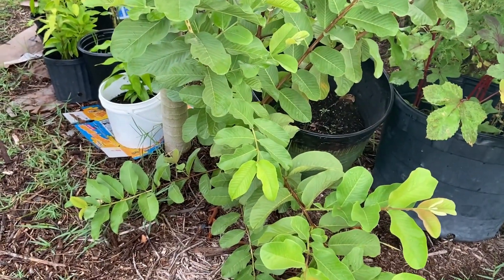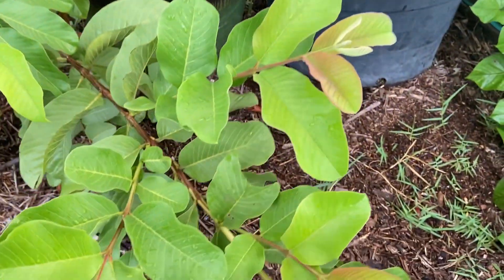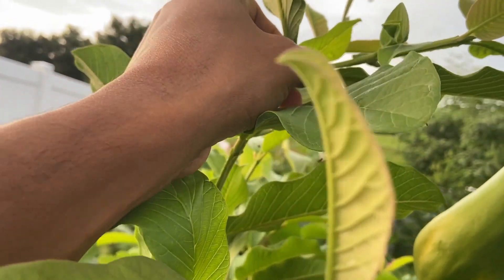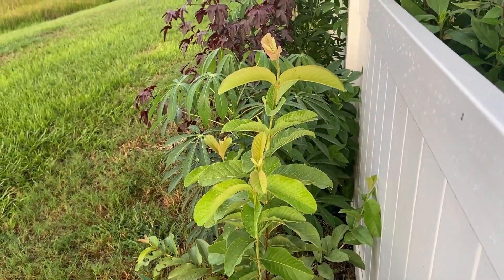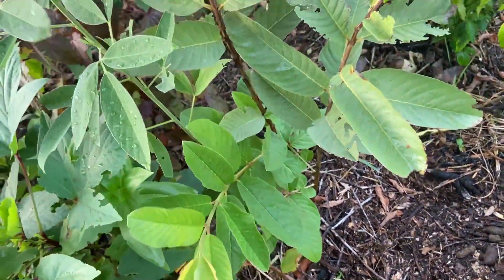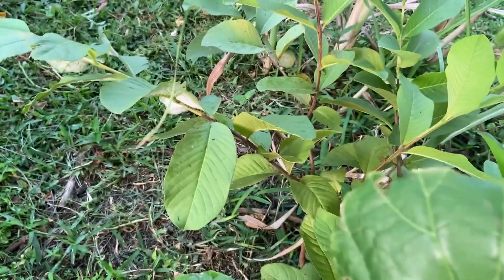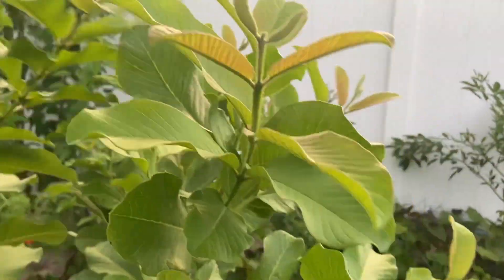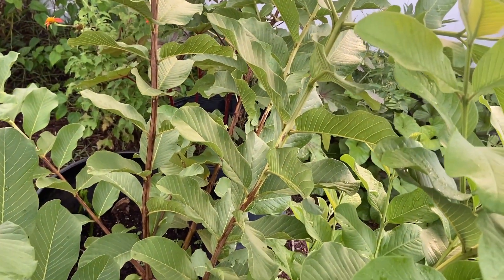Growing Guava From Seed | 18th Month Old Tree | Florida Food Forest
My Seed Store